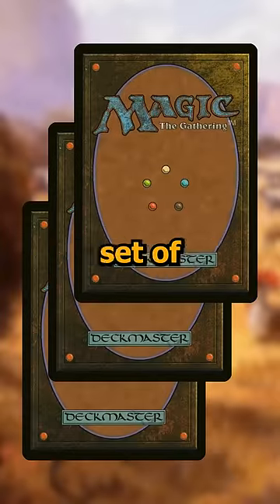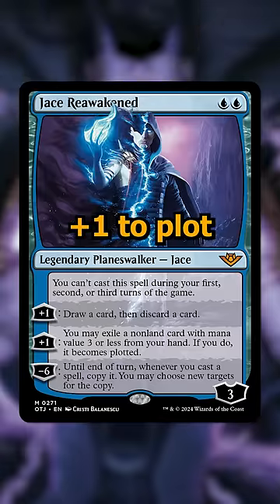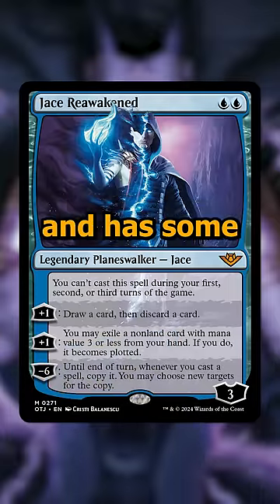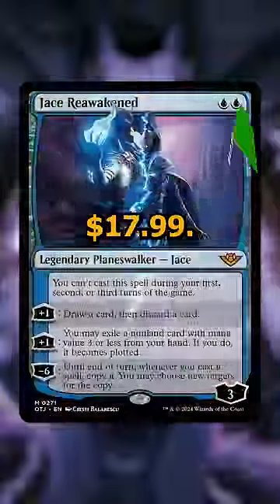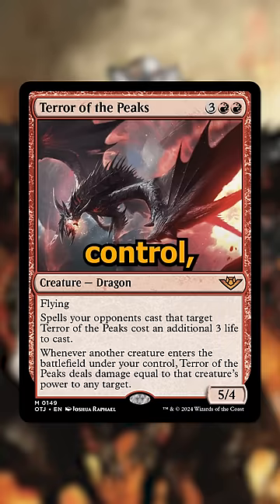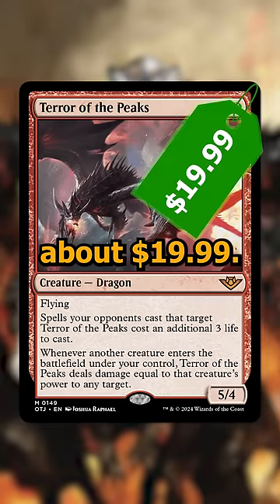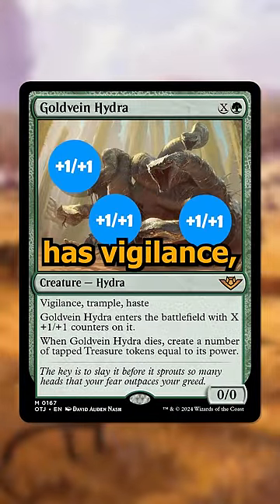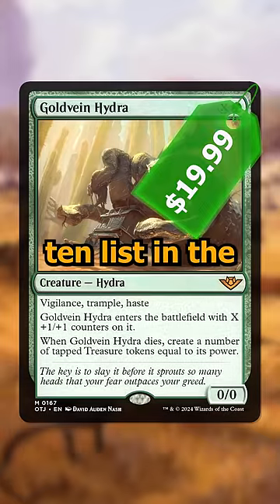These Are the Top Cards from Outlaws of Thunder Junction!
Outlaws of Thunder Junction is here, so let's take a look at what's the talk of the town in this western set. I break down the three most expensive cards from Outlaws of Thunder Junction and break down what makes them so good and why you might want to run them.